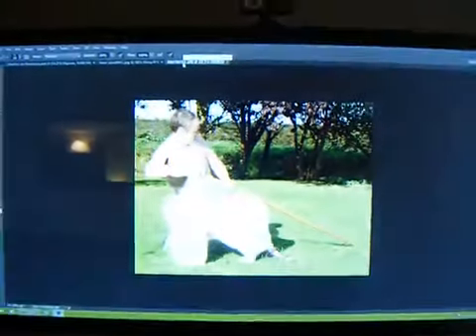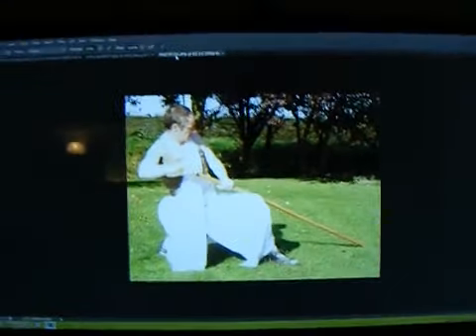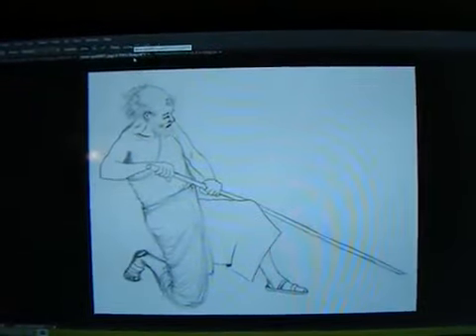Mixing old and new techniques for creating illustrations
Some before digital techniques mixed with computer techniques for making story book illustrations.